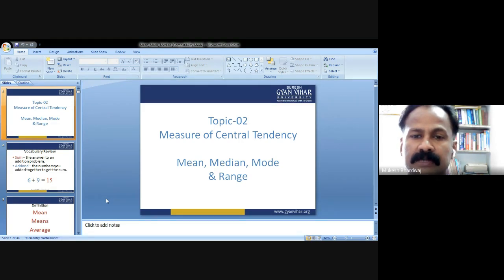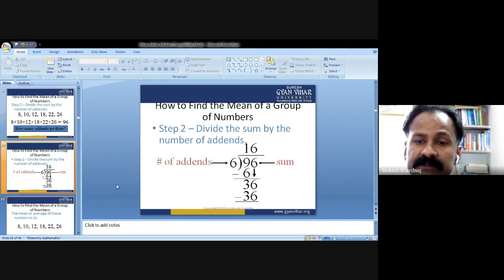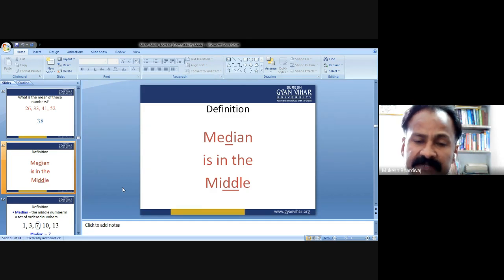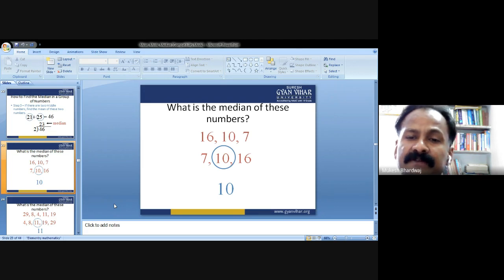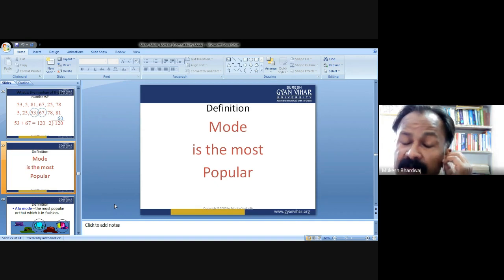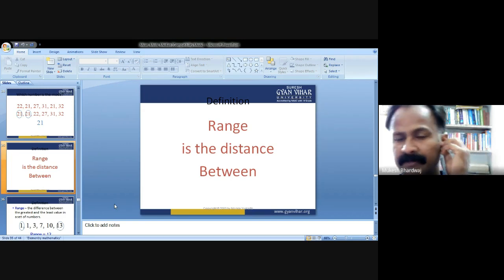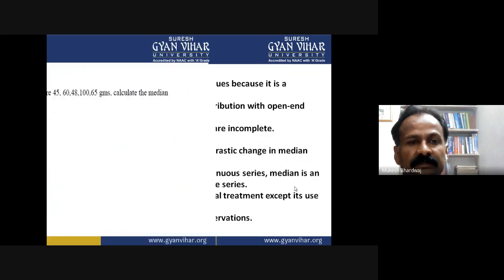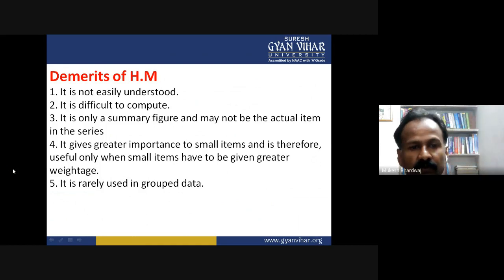Measure of central Tendency By Mr. Mukesh Bhardwaj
Subject - Statical methods